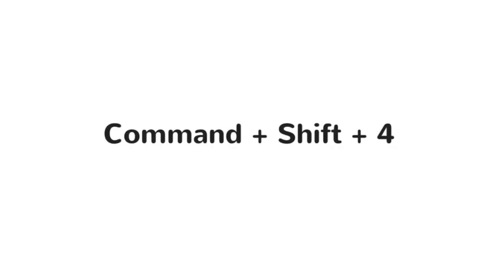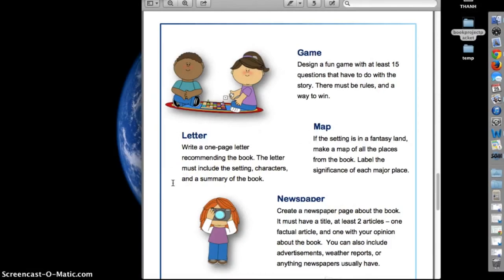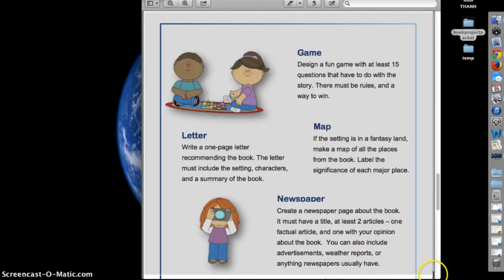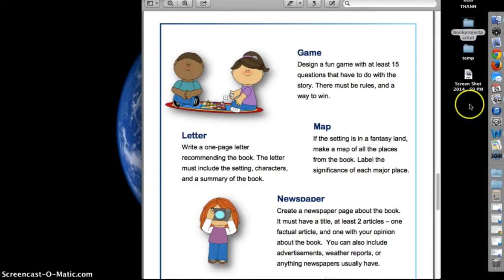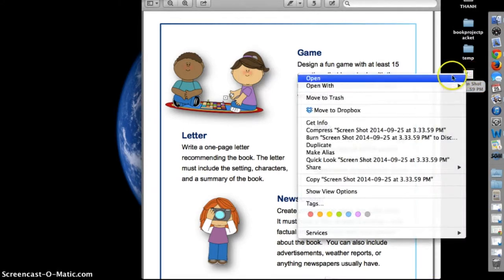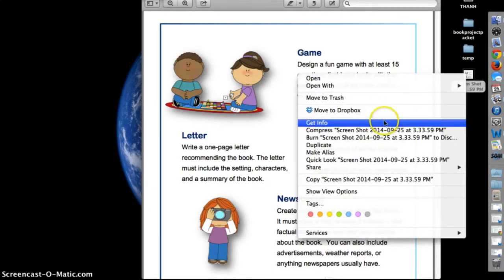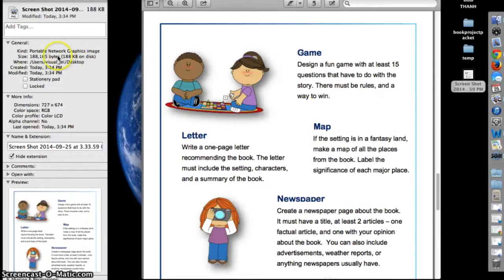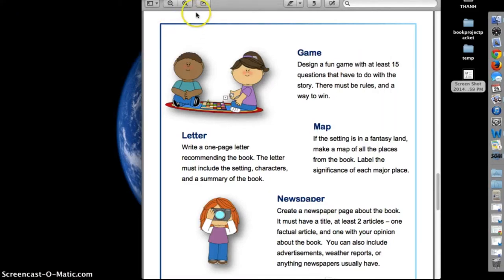Sharing OPEN Resources on Teachers Pay Teachers - 2B. Taking Screenshots on a Mac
Visit my webpages to access the full materials ~Learn how to add a product on TeachersPayTeachers. All applications are free! It is highly recommended that you start with the Introduction video in this list to get the big picture. Then, choose which video in the playlist you will watch.